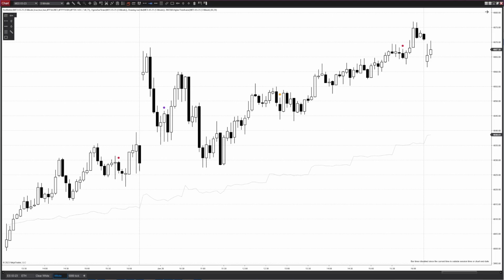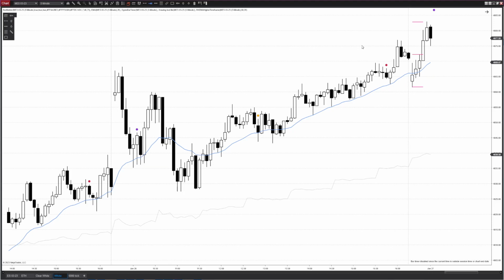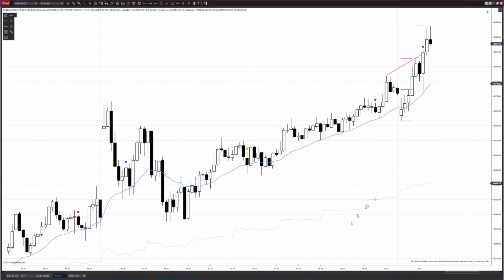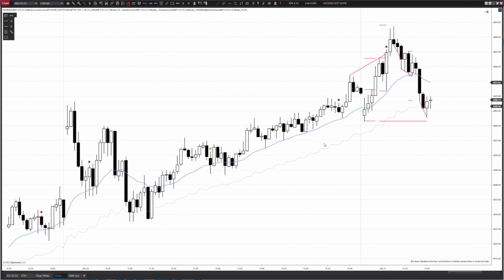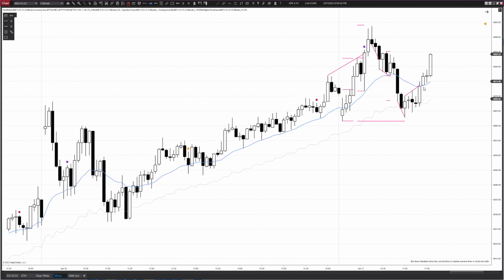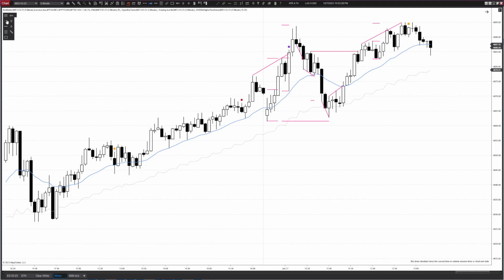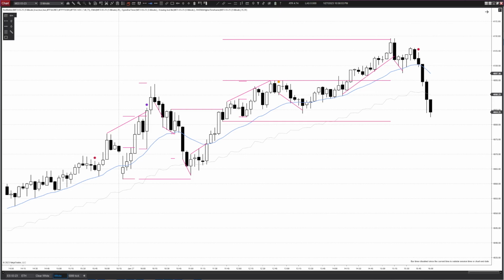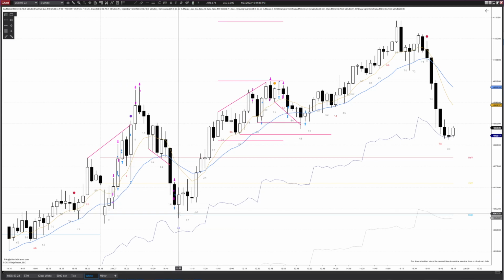January 27th, 2023 - MES Trading recap